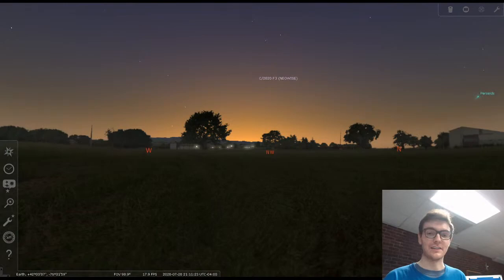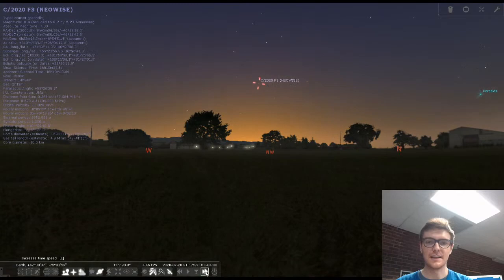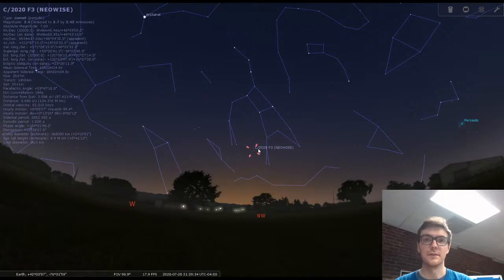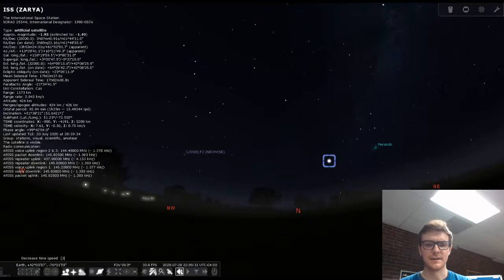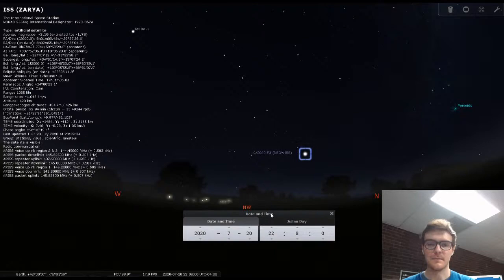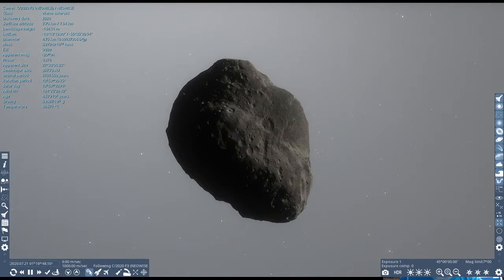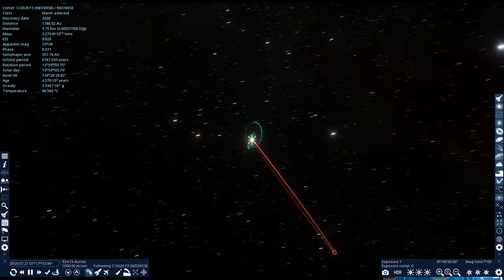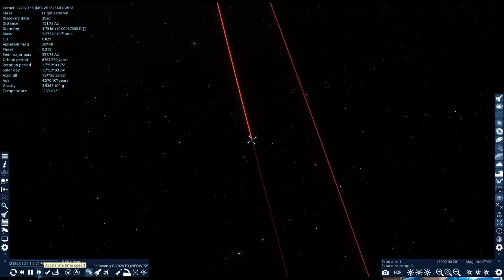How to Find Comet NEOWISE Update!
In this livestream, we'll share some updates on how to spot Comet NEOWISE. We'll also tell you about some lifeforms that'll pass by the comet tonight!